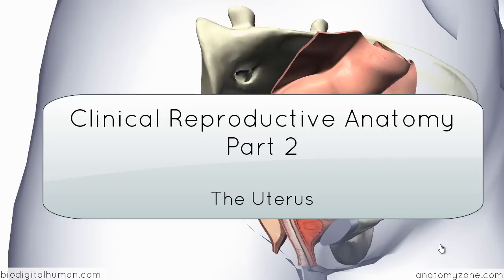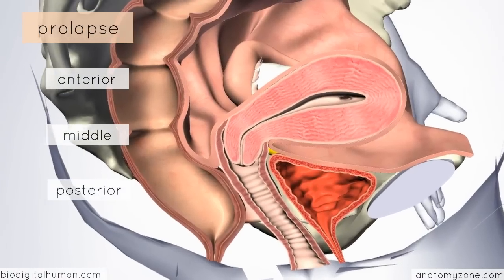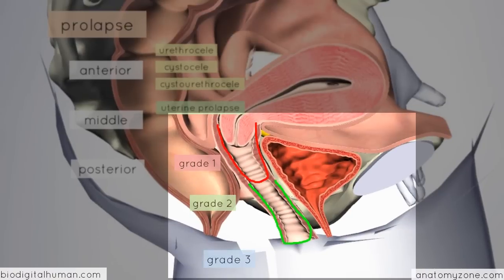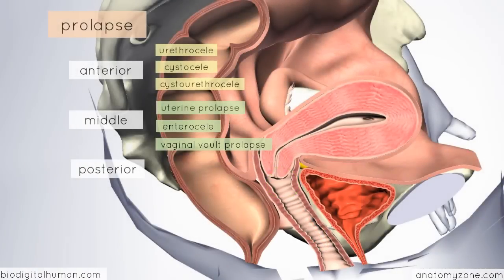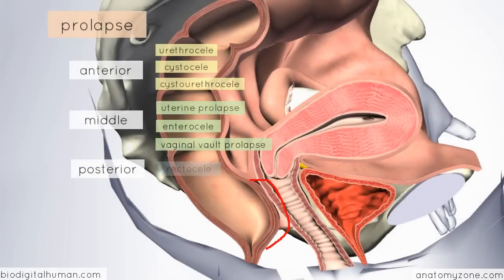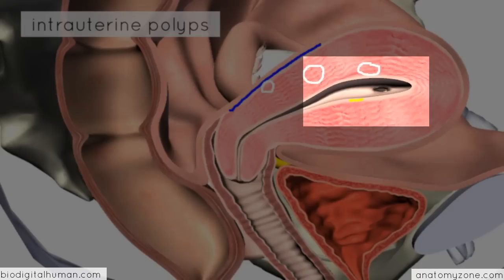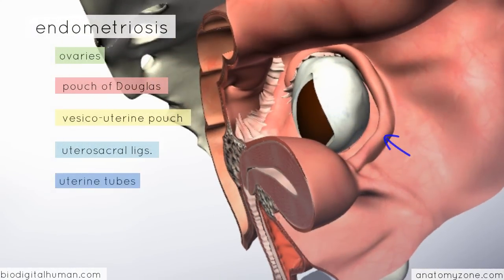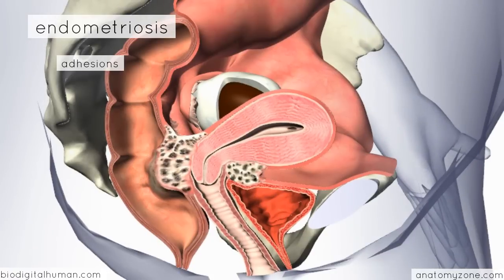Clinical Reproductive Anatomy - Uterus - 3D Anatomy Tutorial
3D anatomy tutorial on some clinical aspects relating to the anatomy of the uterus, using the BioDigital Human